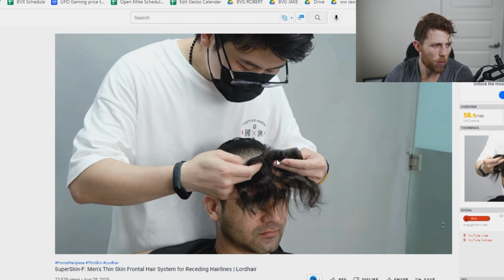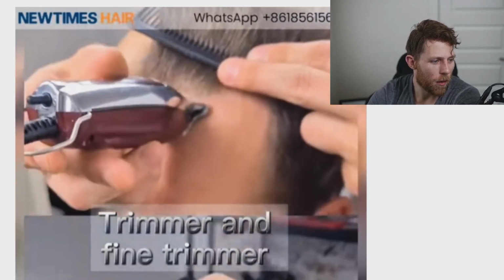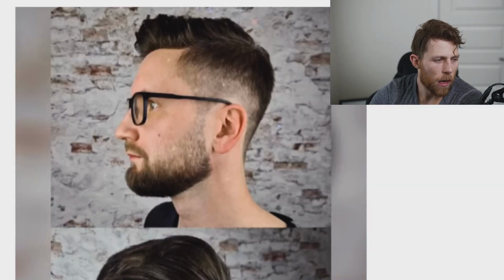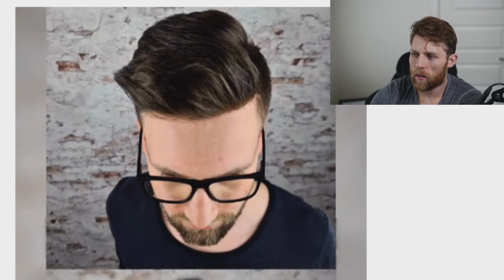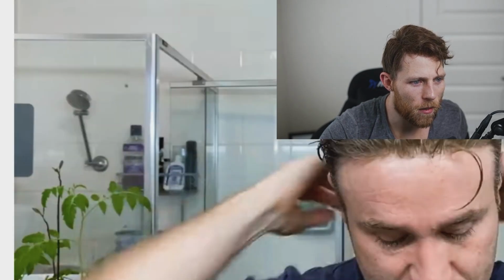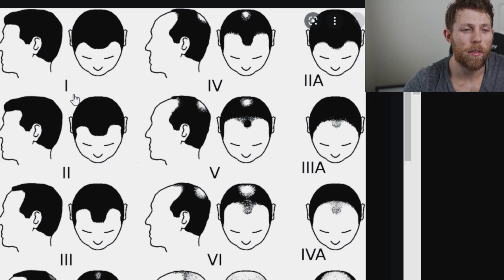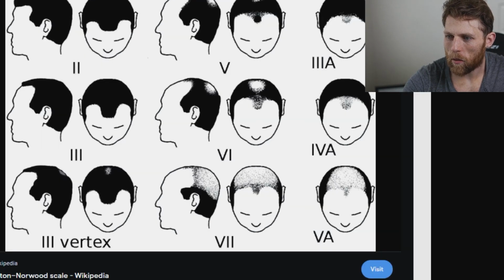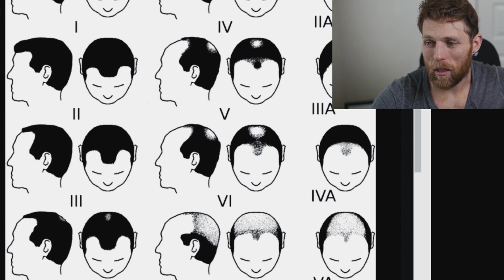Are Frontal / Partial Hair Systems Trash?